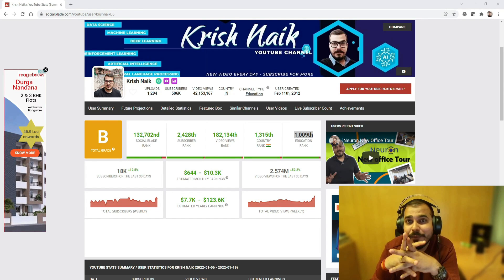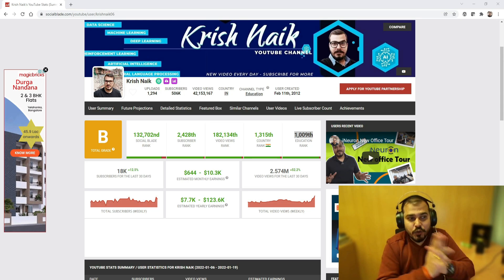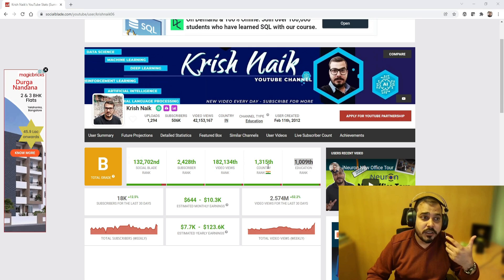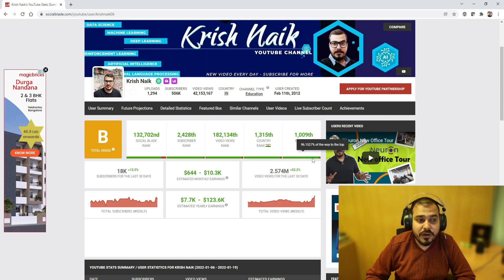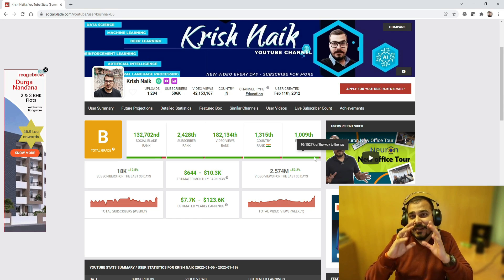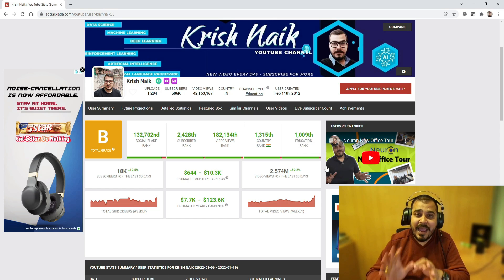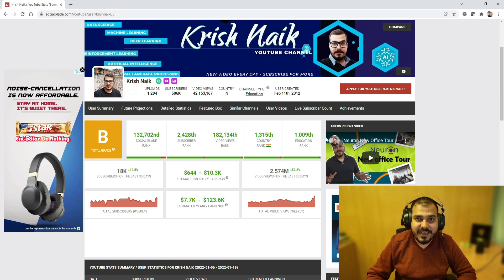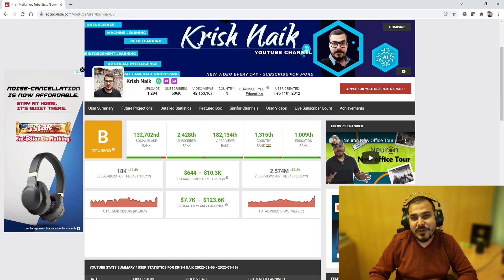We Use Stats Everywhere!!